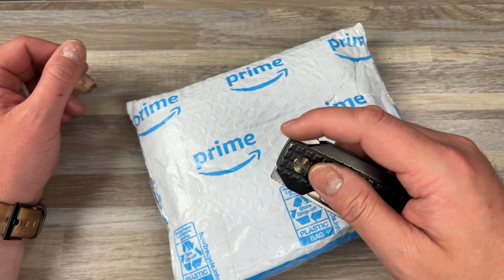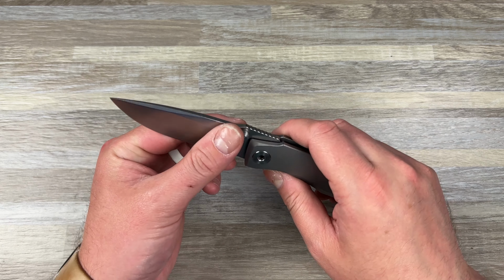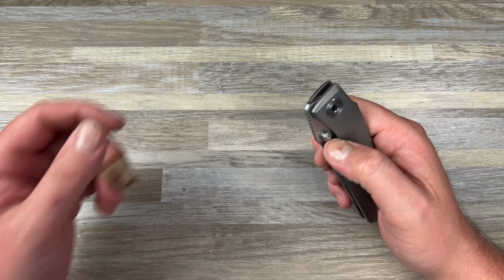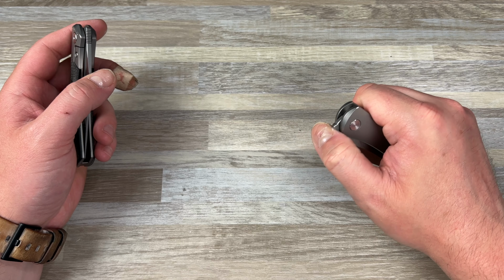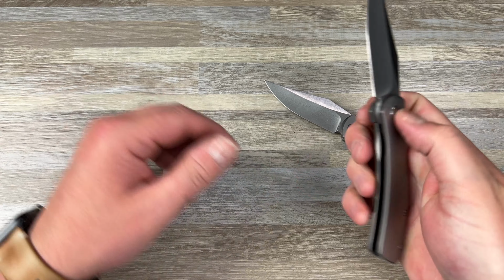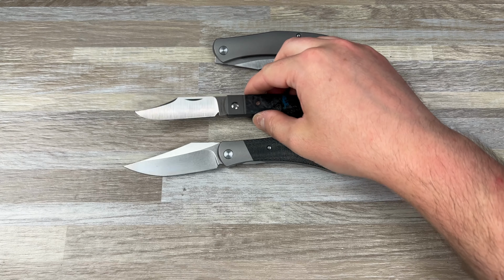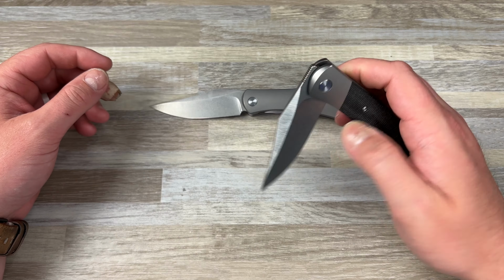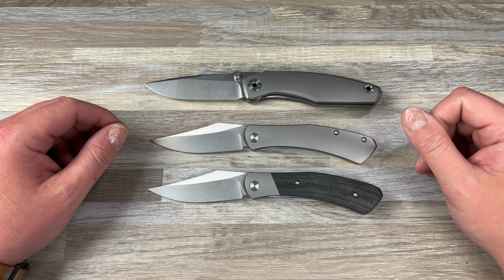An Australian Designer! - Unboxing Grambeau Knives Prototypes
I unbox the Grambeau Knives Russ & Assetto prototypes that are OEM'd by Bestech Knives. These are phenomenal knives.

Check out 3DCPrintings on Etsy for Affordable Fidget Sliders.